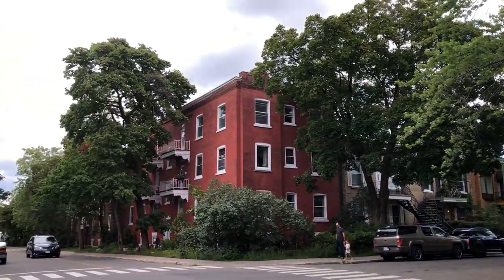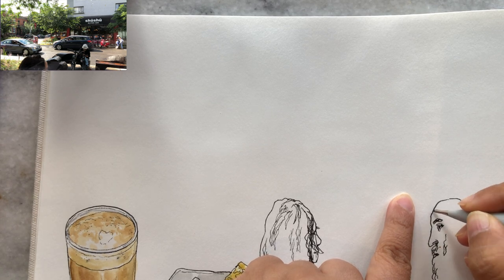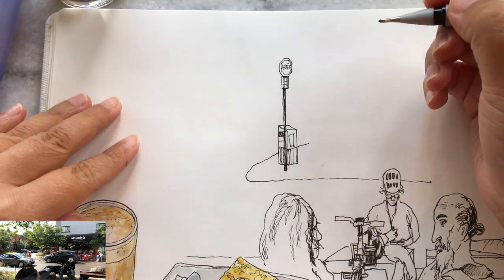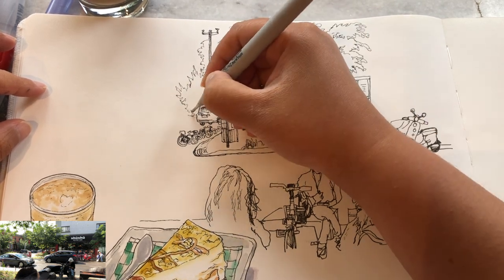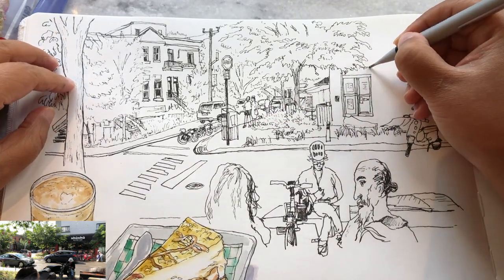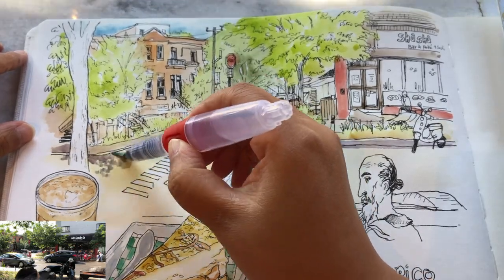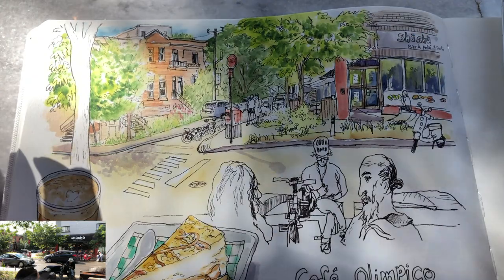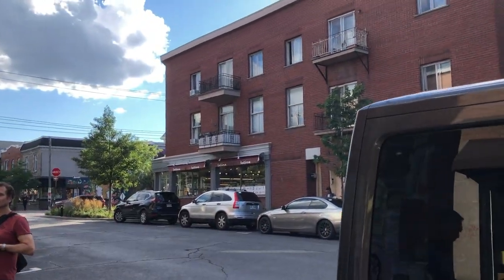Sketch Inspirations Can be Anywhere: Afternoon Coffee Time in Montreal | Ink+ Watercolors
Hi everyone, today I'm sharing with you my afternoon coffee time in Little Italy area of Montreal. I sketched the view outside the window right in front of me. Please watch the video until the end to learn lots of techniques to sketch people, street view, paint in watercolors. 😊🎨

🎨 Materials I used:
- The Everyday Sketchbook from Etchr

🎨 I have new greeting cards made from my newest urban sketches in Montreal.